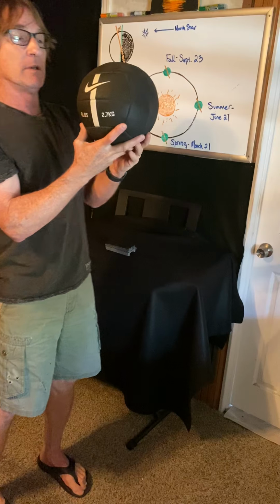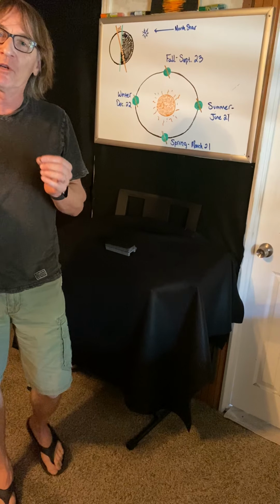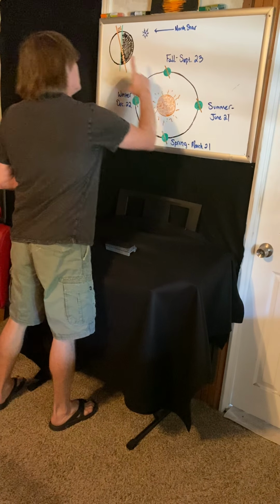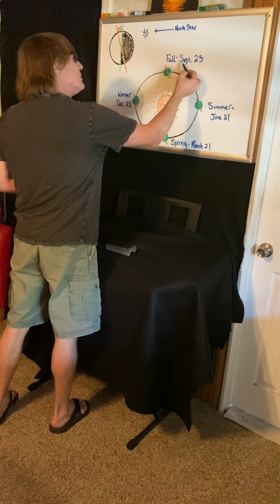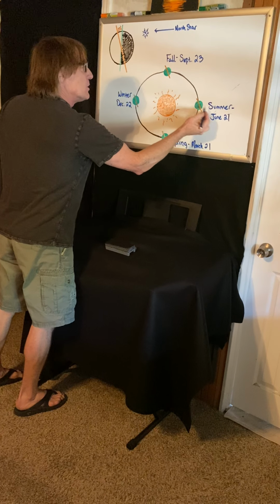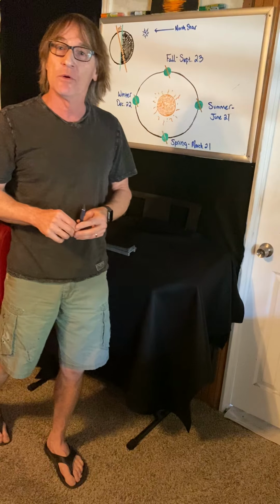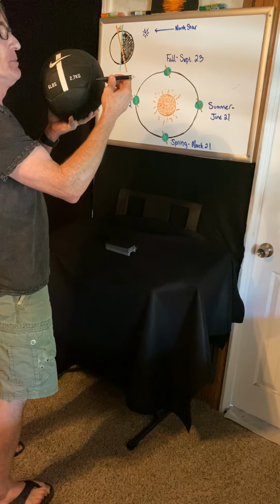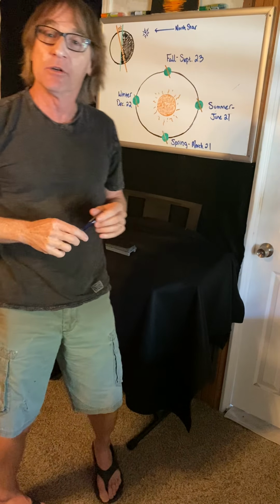What Causes Seasons?